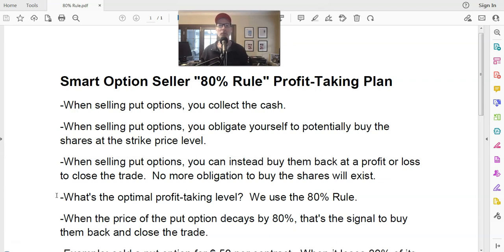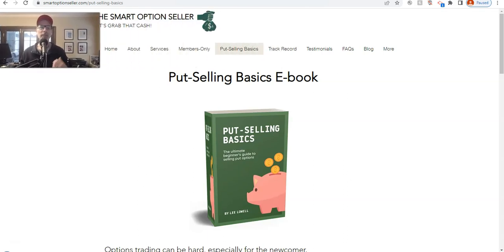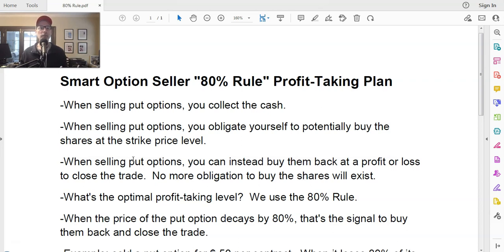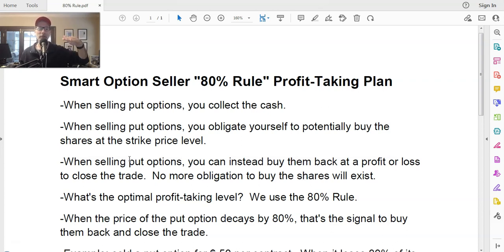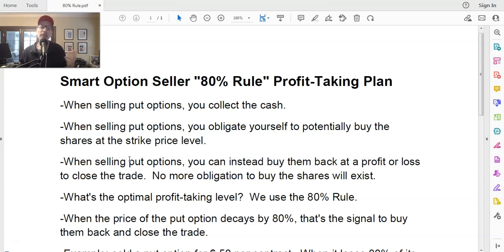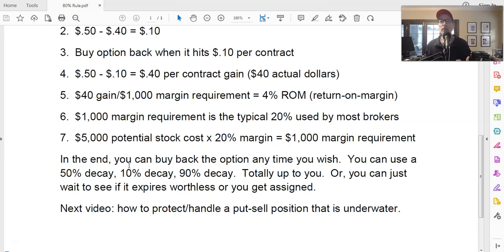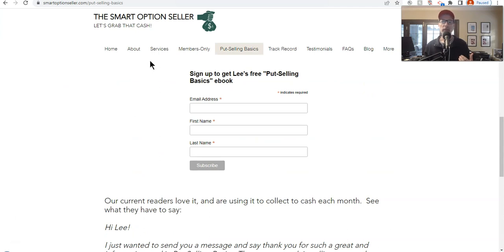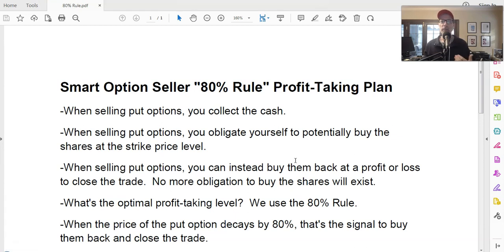Selling Put Options? Learn The "80% Rule" For Profit-Taking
Are you selling put options?

If so, what's your plan on when and how to take profits?

For us it's simple.  We use the "80% Rule" to guide us.

Whether you sell cash secured puts or naked puts, watch today's video on how to take profits.

7 Chart Patterns That Consistently Make Money (Amazon)